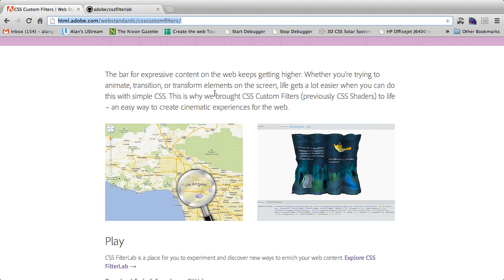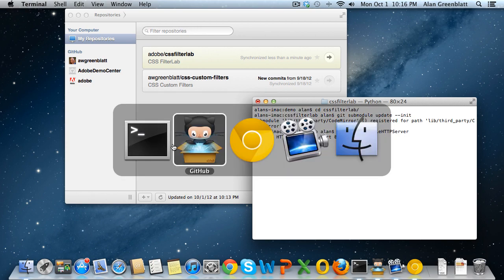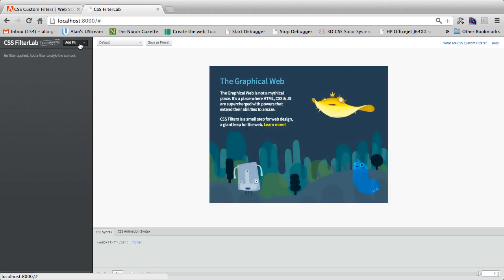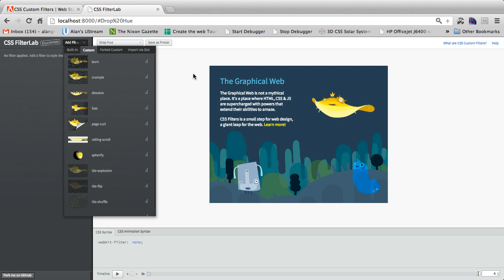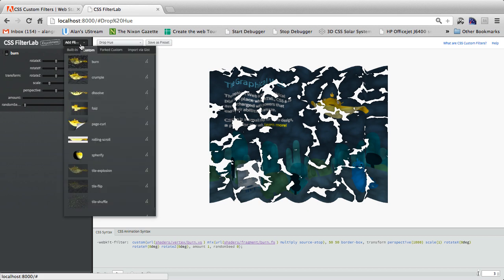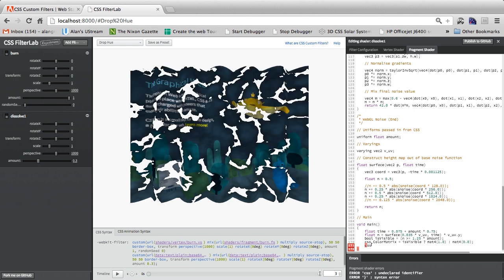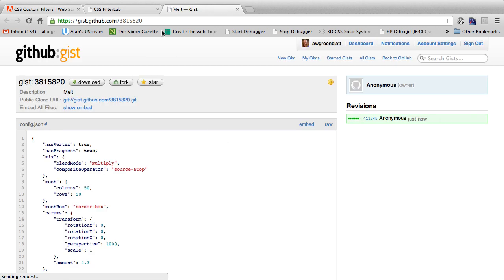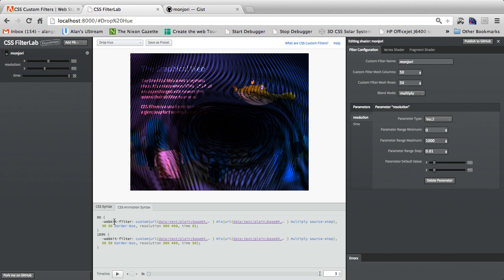CSS FilterLab Installation and Walk-Through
Walkthrough of the Adobe CSS FilterLab including instalation.  FilterLab lets you easily configure and develop CSS Filters and Custom Shaders and lets you collaborate with others to share custom shaders.